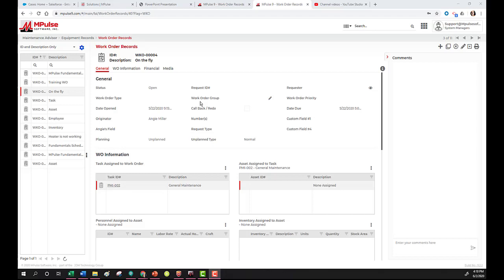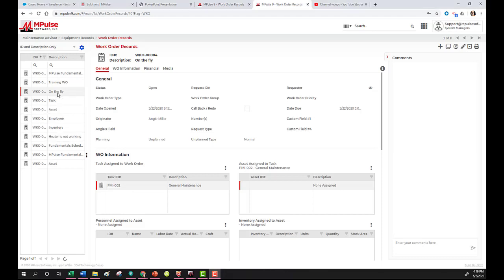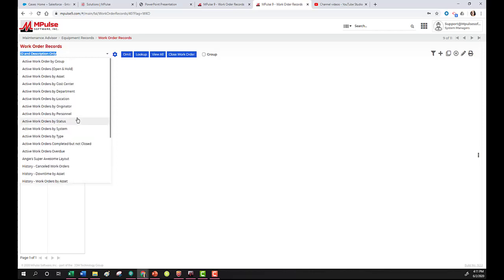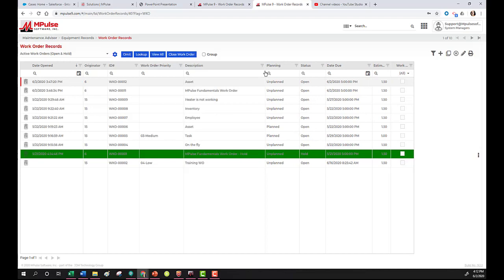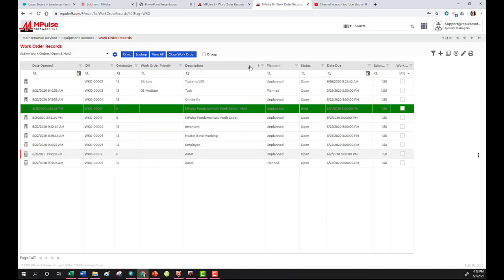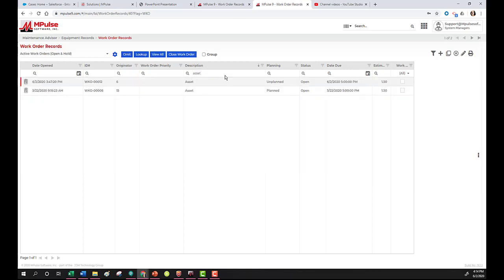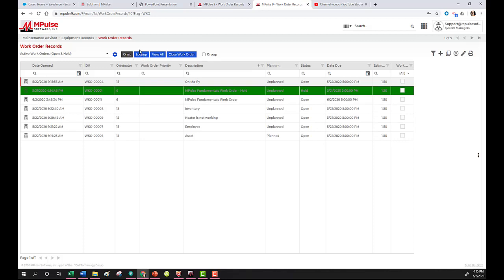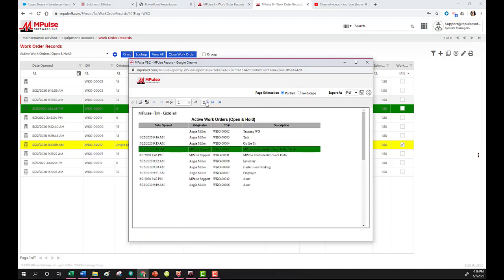List View Navigation and Capabilities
This short video walks through navigating list views in MPulse.